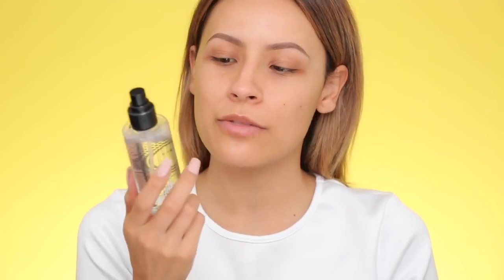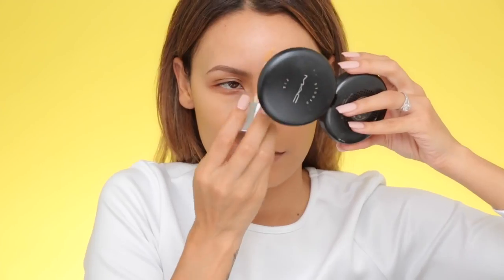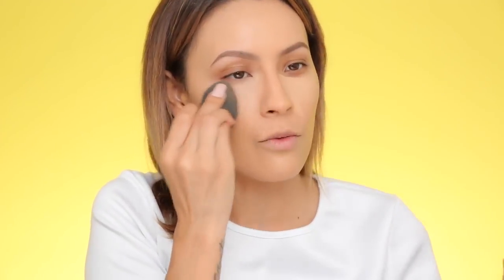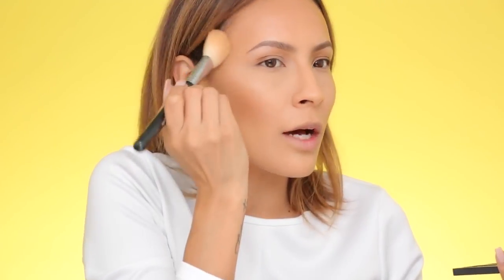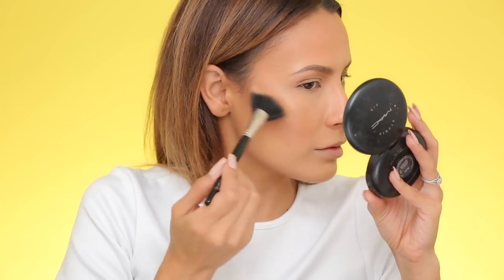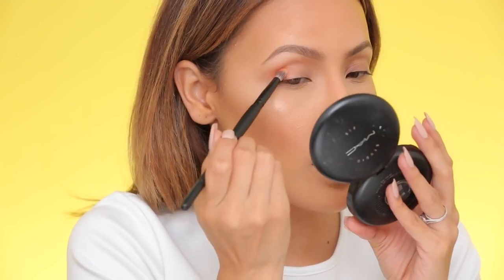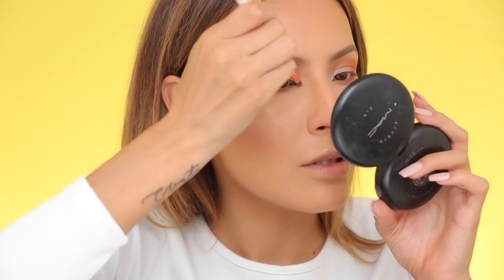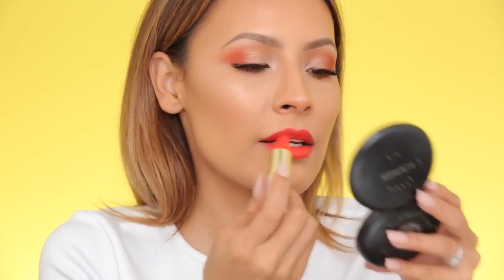ORANGE MONOCHROMATIC MAKEUP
PEEK Beauty nom nom natural lip plumping balm in Miracle

Vasanti Cosmetics Brighten Up!
Enzymatic Face Rejuvenator - Exfoliating Cleanser

♡ EBATES Get a $10 Gift Card When You Sign Up for Ebates

♡ PRODUCTS MENTIONED ♡
SMASHBOX PHOTO FINISH PRIMER WATER

NARS GINGER